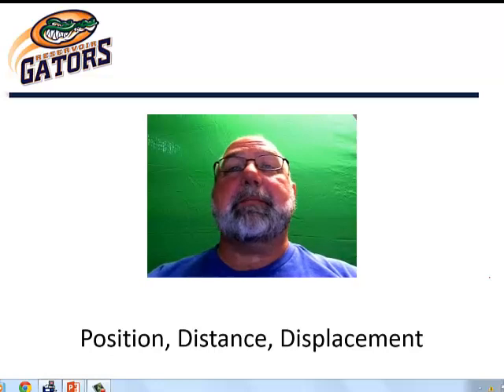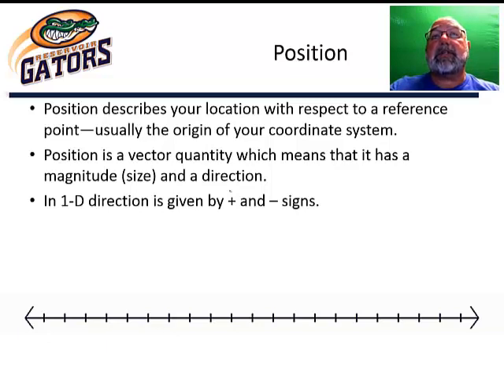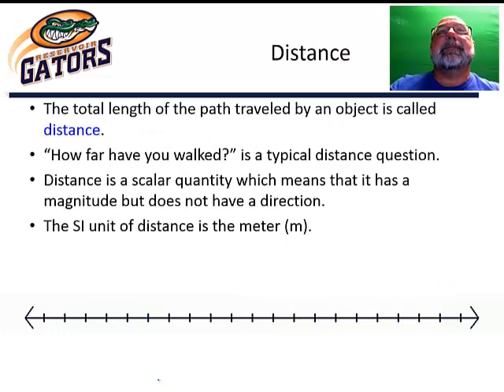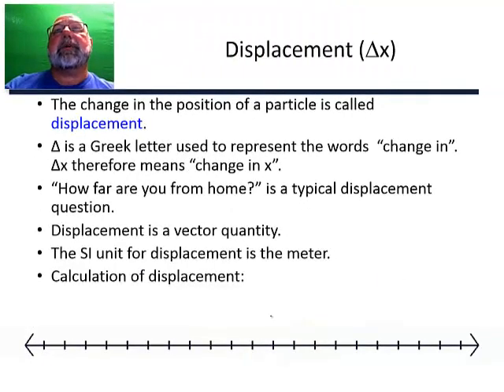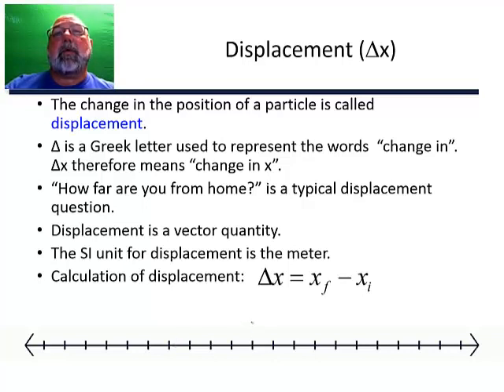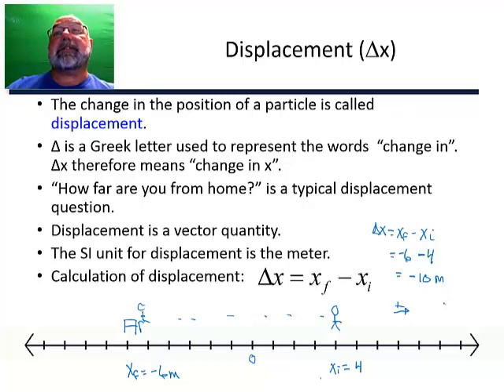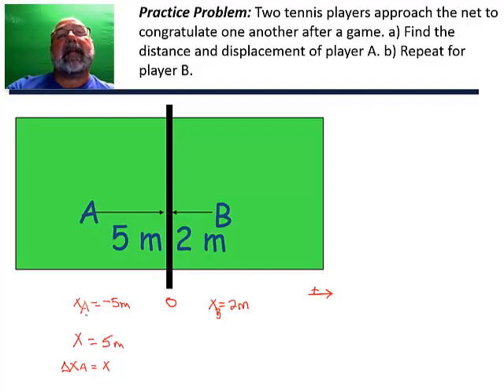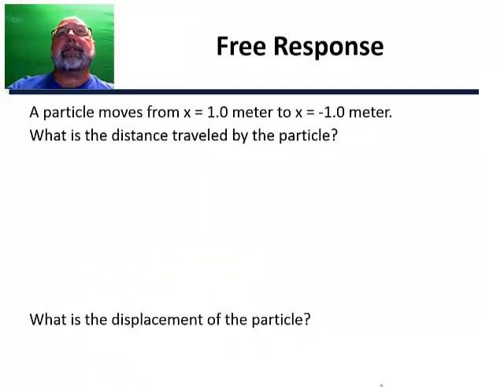Position, Distance, and Displacement